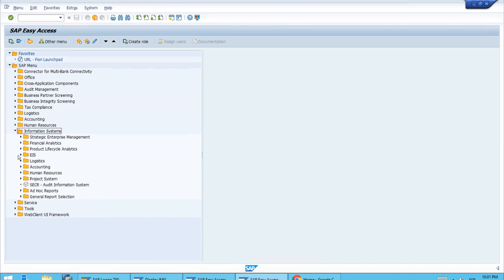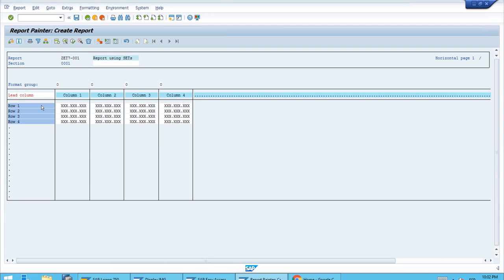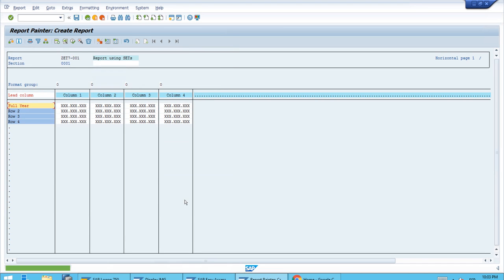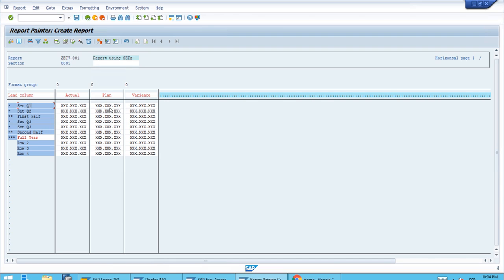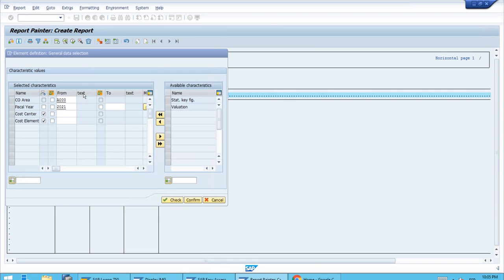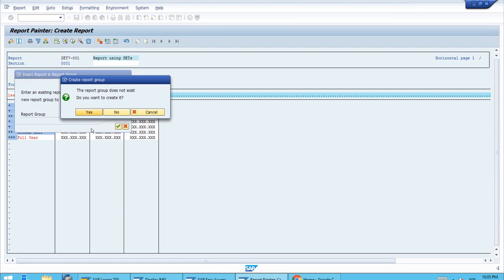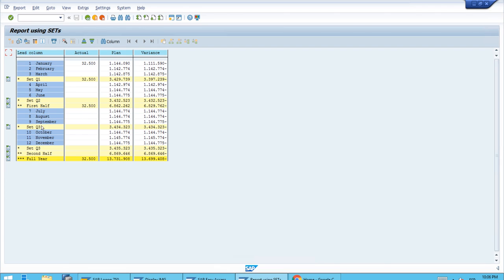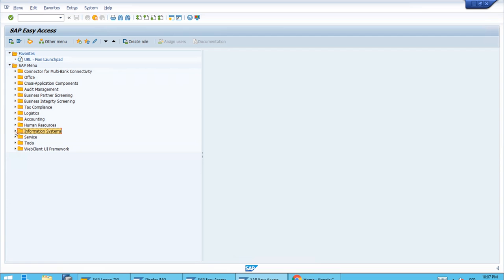SAP S/4 HANA 062 Quickly create Own Report using Sets